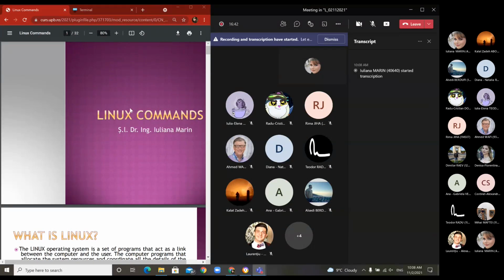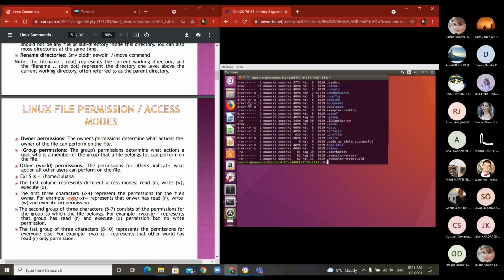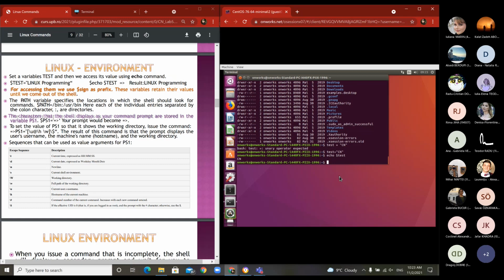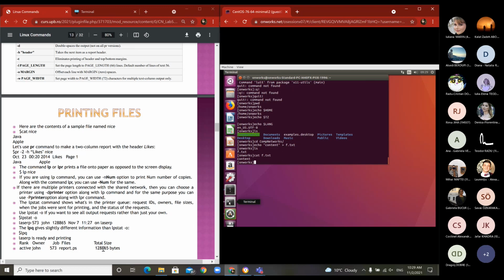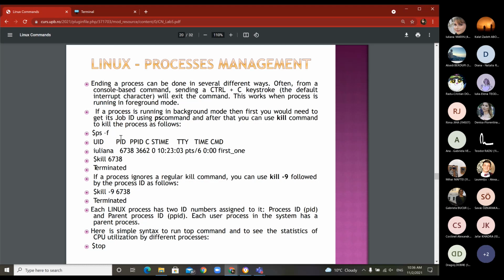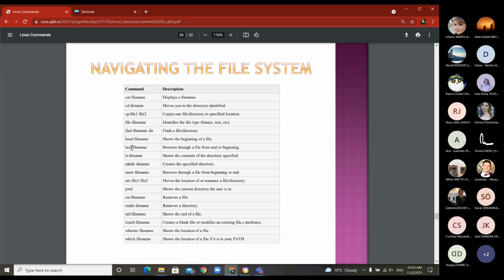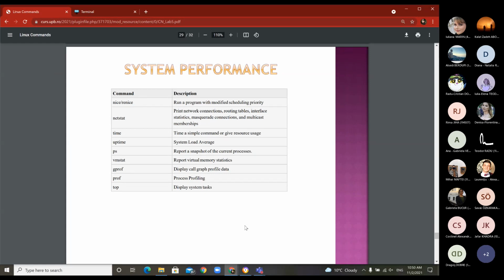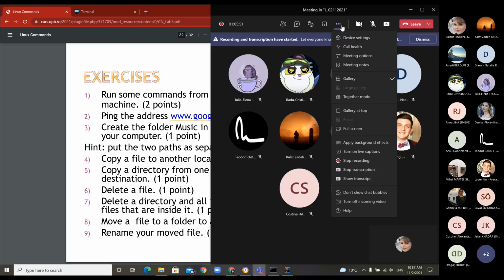Computer Networks 5 - Linux Commands + DOS commands in Java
Linux Commands + DOS commands in Java